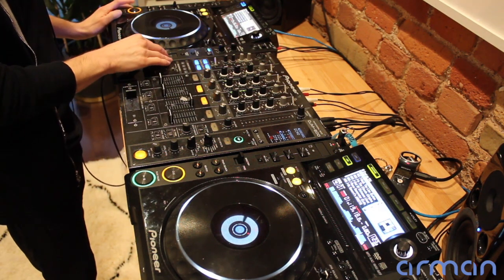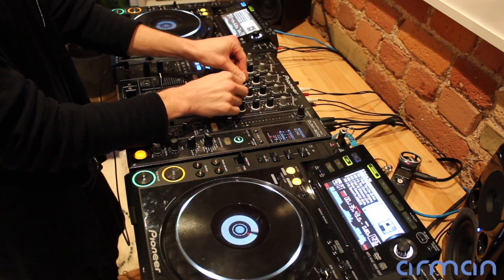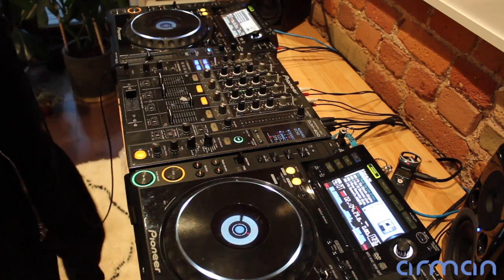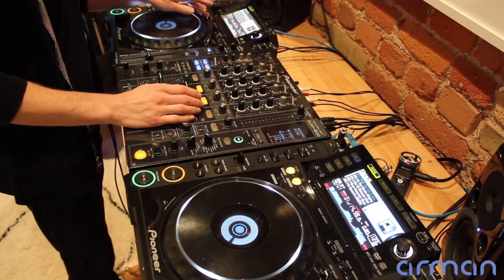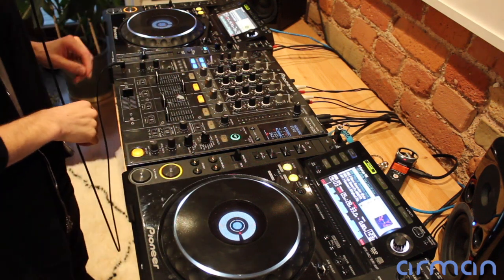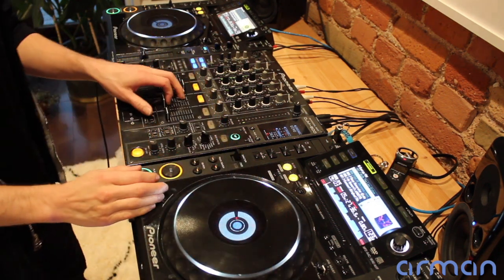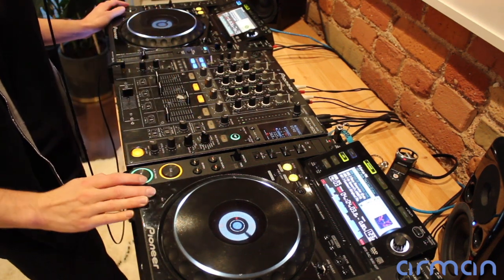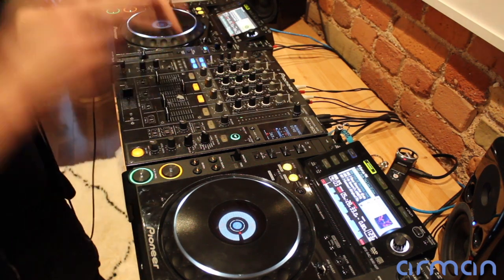DJ BETTER - HOW TO MAINTAIN THE ENERGY LEVEL